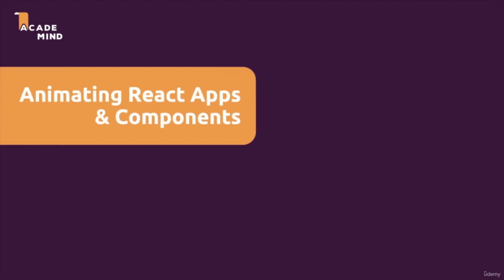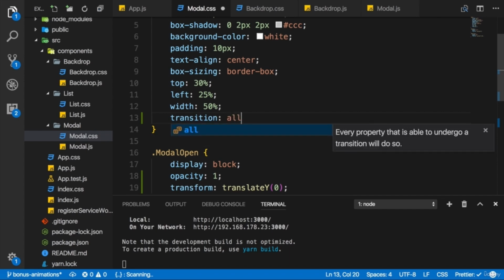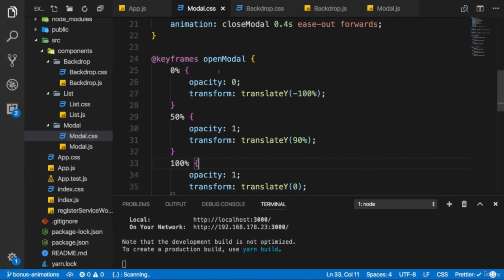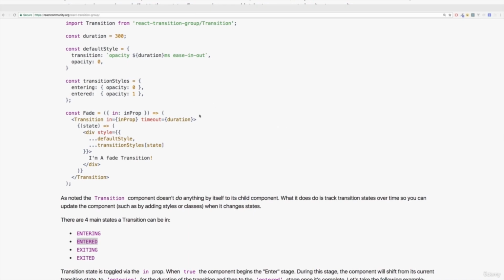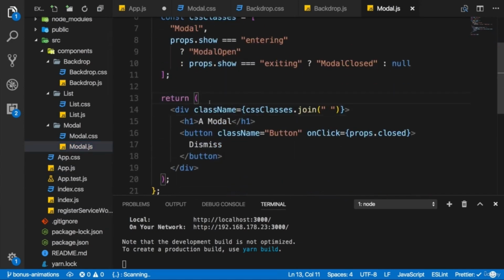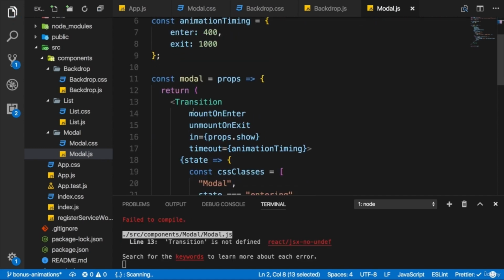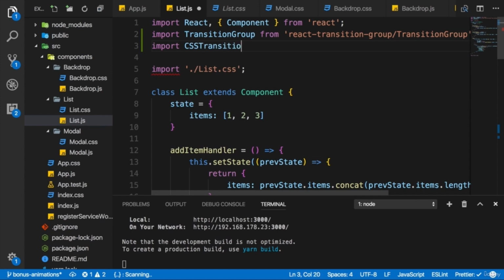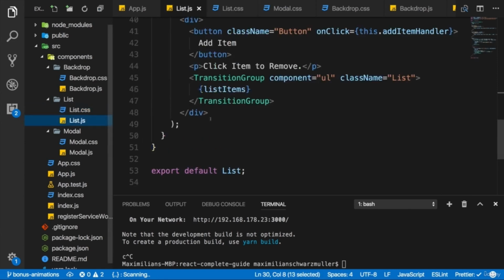25 Animating the React App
Animating the REact App